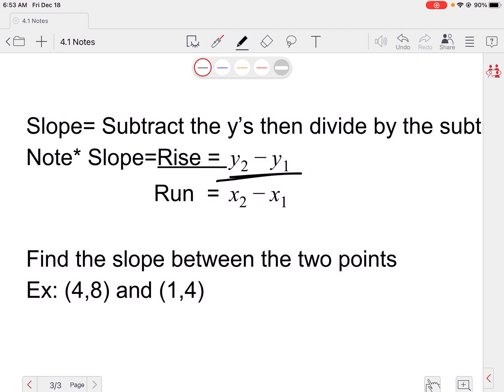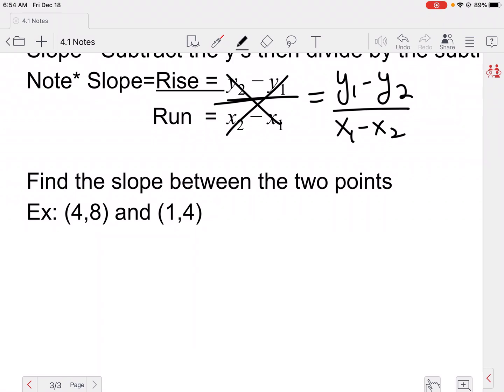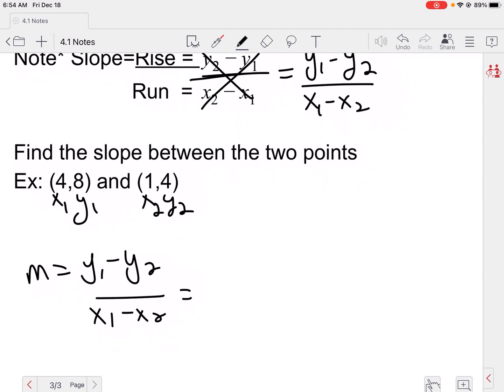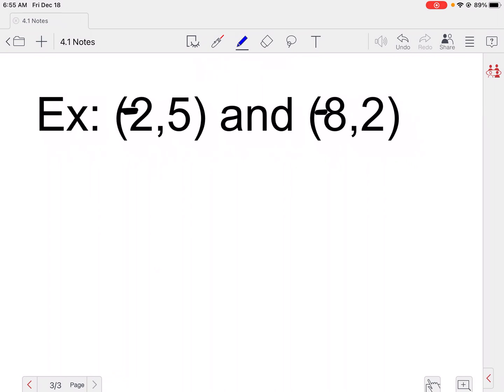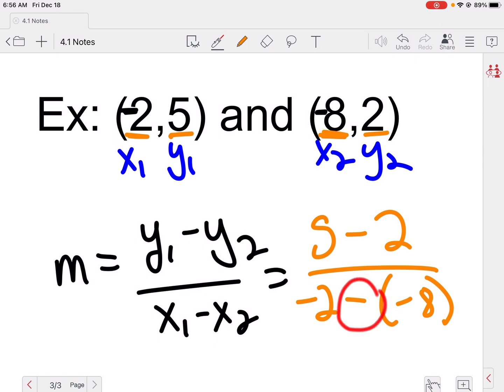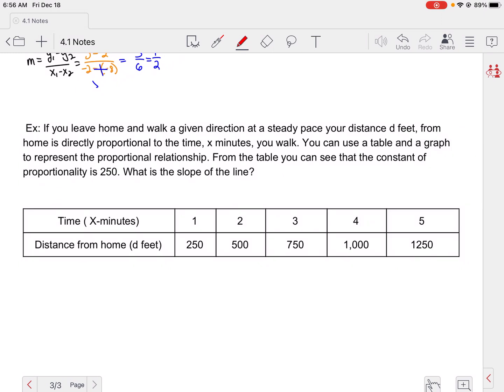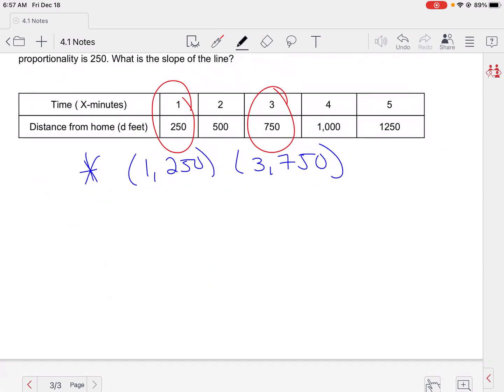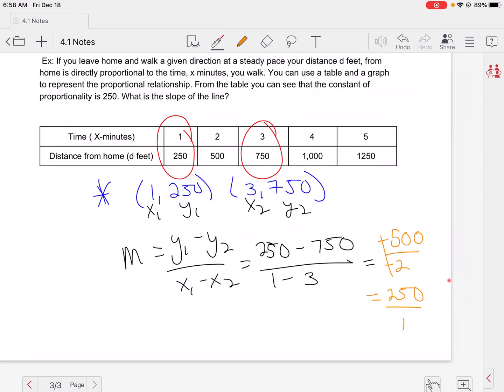4.1 day2 slope formula